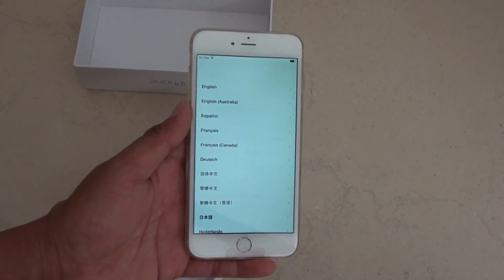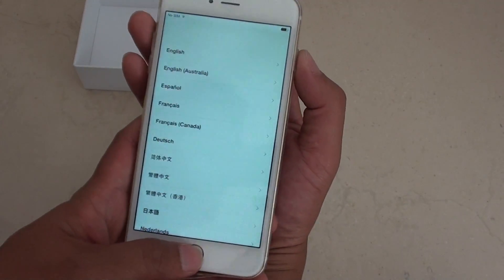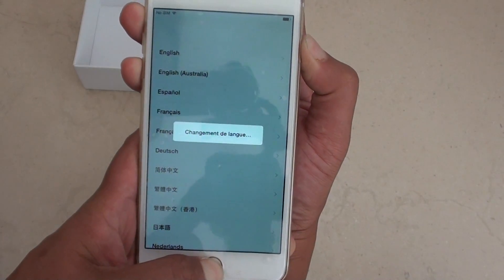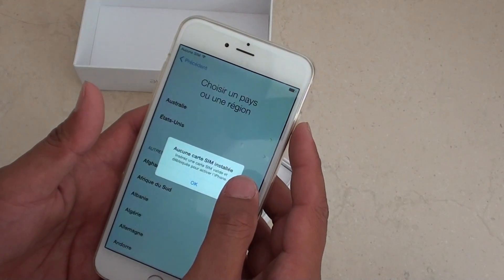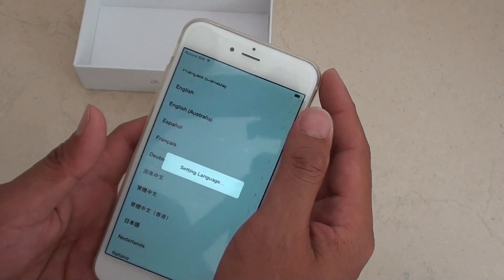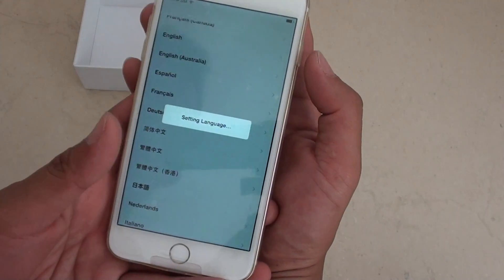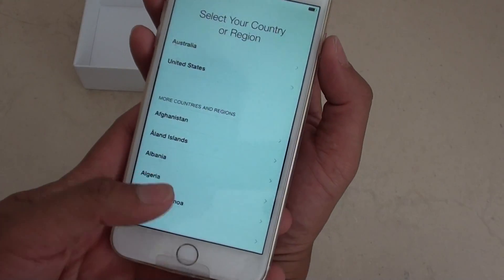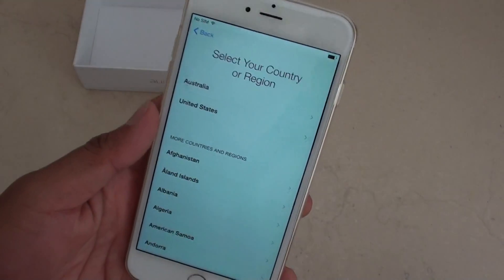iPhone 6 Plus: How to Capture Screenshot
Learn how you can take a screenshot on the iPhone 6 and iPhone 6 Plus.

If they have a problem with the phone, you can capture a screenshot and send it to the technical support person so that they could troubleshoot your issue.

See the simple instruction in the video.